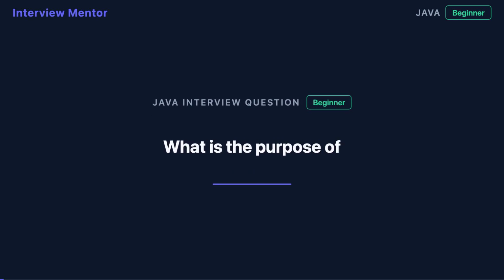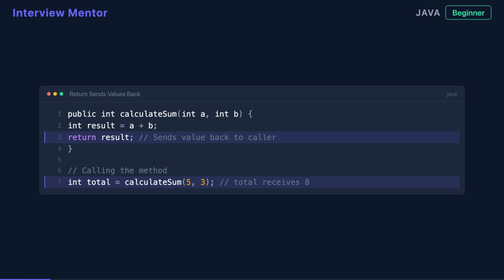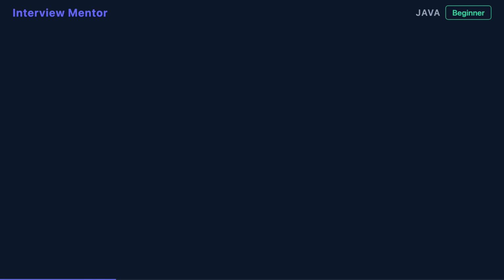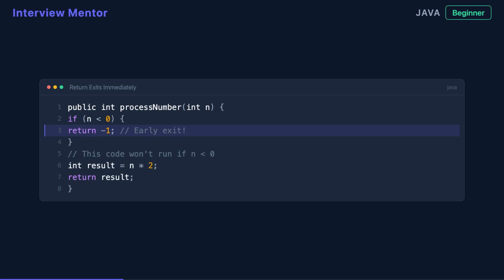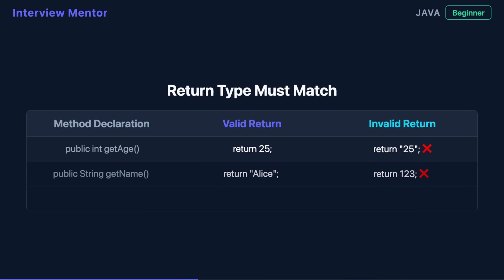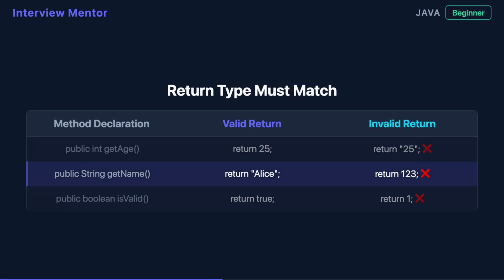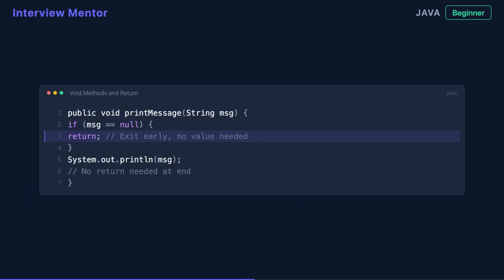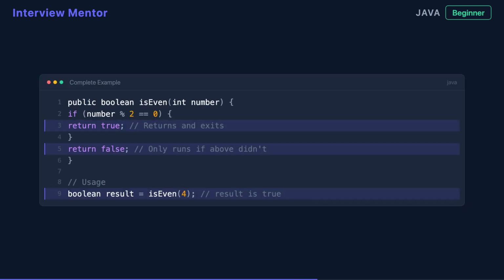Java Return Keyword Explained: Send Values & Exit Methods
Learn the dual purpose of Java's return keyword: sending values back to method callers and immediately exiting method execution. Covers return types, void methods, and practical examples for beginners.